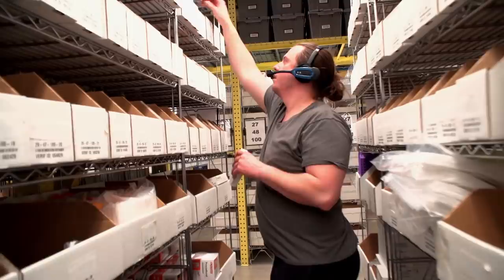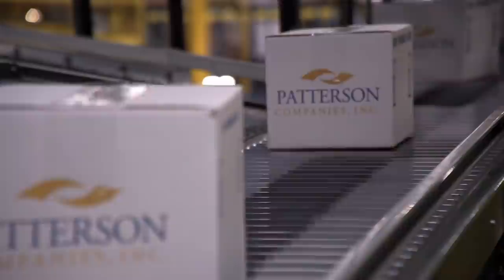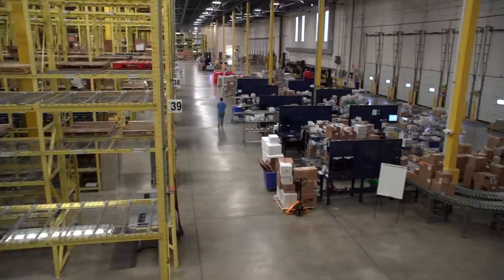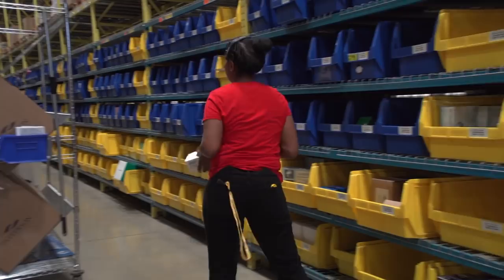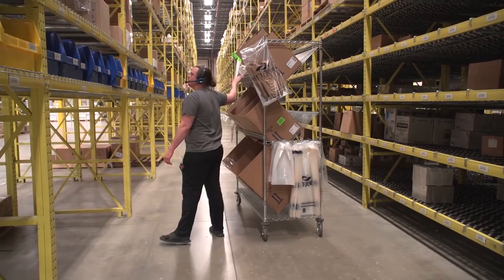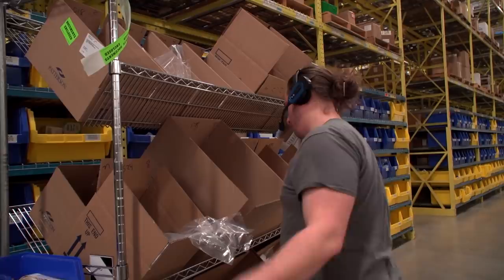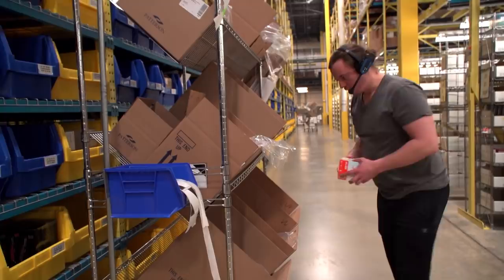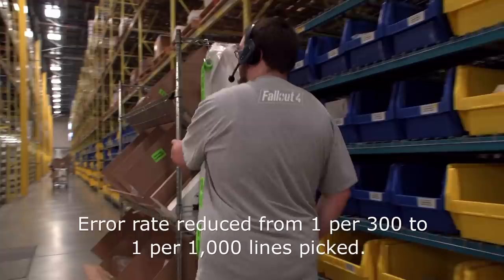Patterson Logistics Video Case Study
Patterson, whose operations ship roughly 25,000 orders every day, had been fulfilling orders using paper documents and manual processes. With a goal of achieving industry-leading operations, they knew they were in need of a major change.

They chose to implement SAP ERP and EWM along with many workflow improvements, including Voice-directed picking. The project was large, comprehensive, and complex, yet it was incredibly successful in every way. In the words of Paul Courchene, Logistics Core Leader for Patterson, “We were not trying to make something special. We were trying to make something productive and something we could replicate. But what came out of this was something really special.”